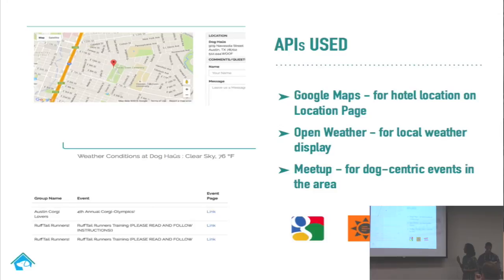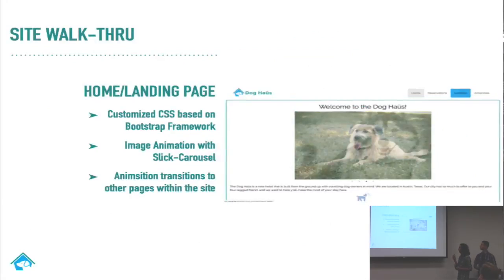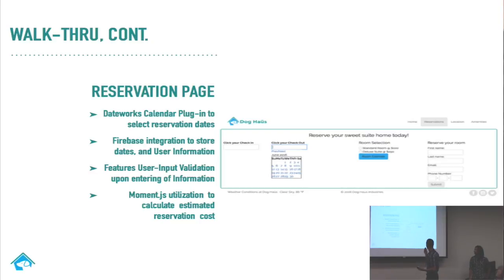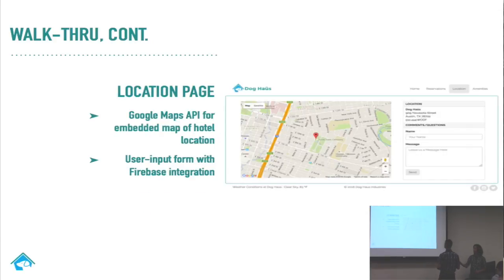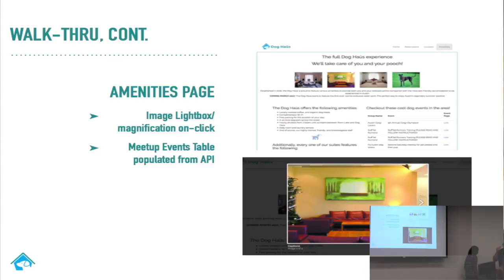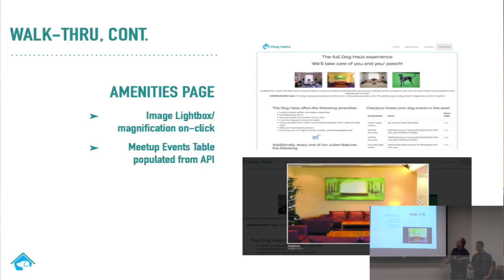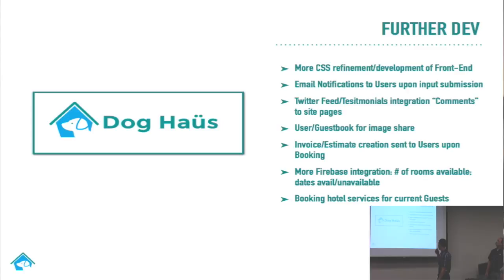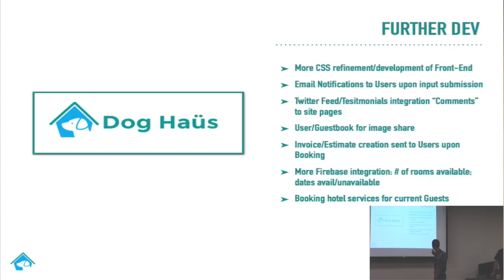Project DogHaus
Team Members: Michael Desantis, Joey Reyes, Todd Green, Evan Nelson

A hotel website catering to traveling dog owners looking to stay in Austin.

The Coding Boot Camp at UT Austin 2016